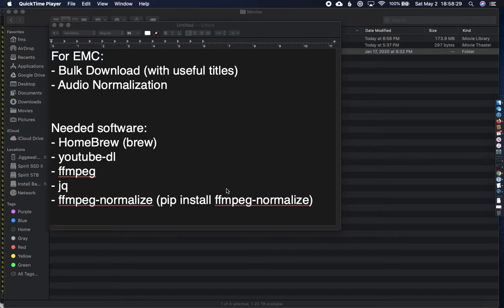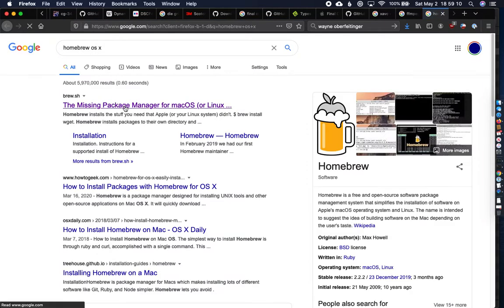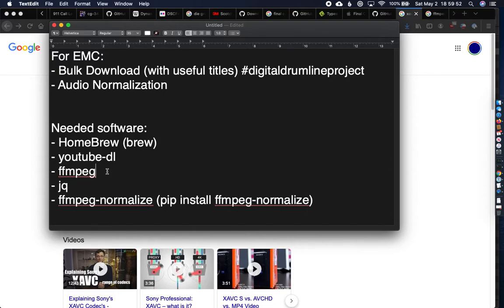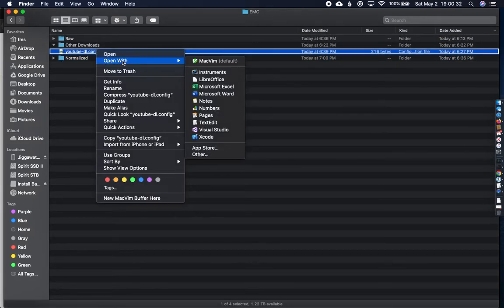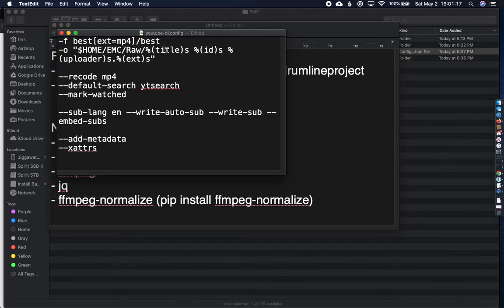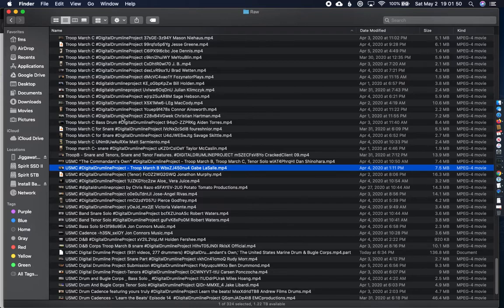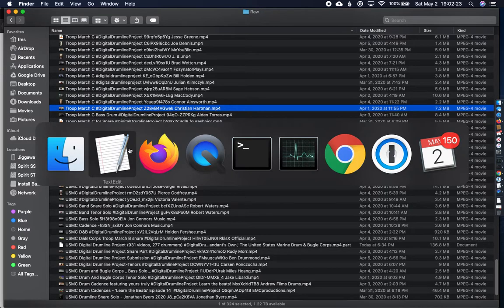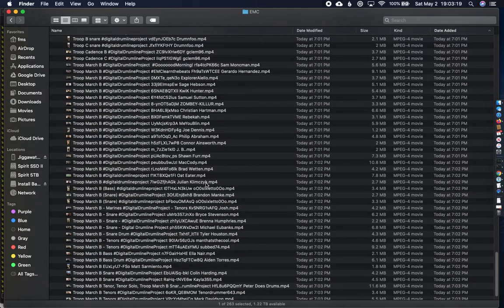a few ideas for mass mashups - for EMC Productions